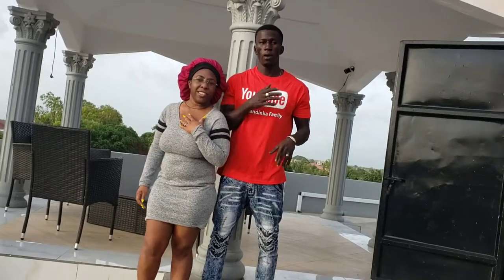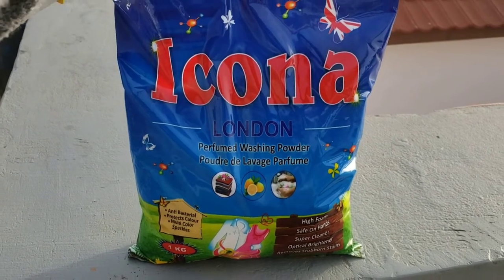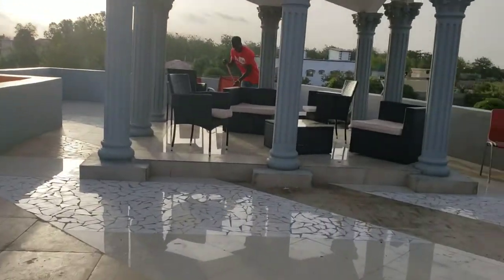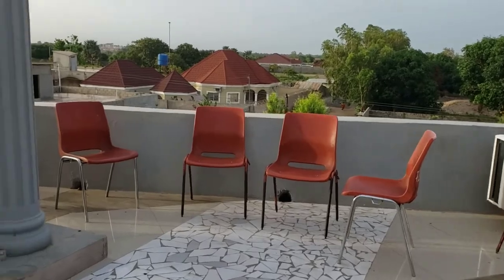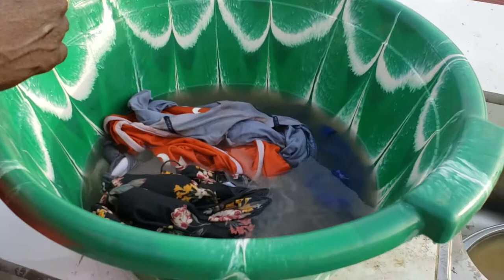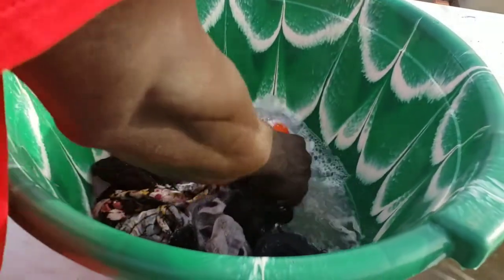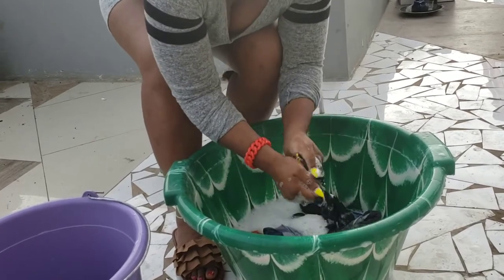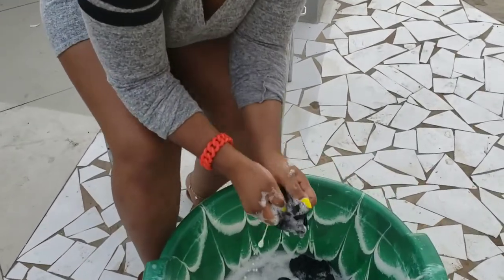Washing Clothes the Local Way!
Today's video consist of us hand washing clothes, the way it's locally done by most people. Prepare to see some arm work! lol

Our Facebook Page "The Mandinka Family"

We have NOT authorized your use of OUR work for commercial purposes, private and public, therefore as copyright owners, we demand that you immediately cease and desist from using and permitting any third party to use this work
©️ The Mandinka Family

Don't forget Black Love is Black Power✊🏾

Cameroonian artist singing is MC Zogho, IG@mc_zogho